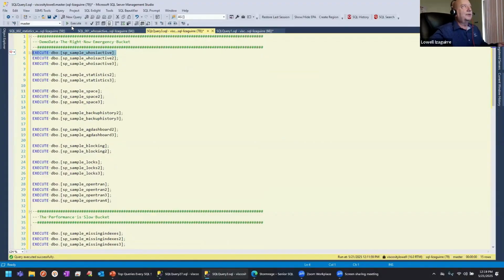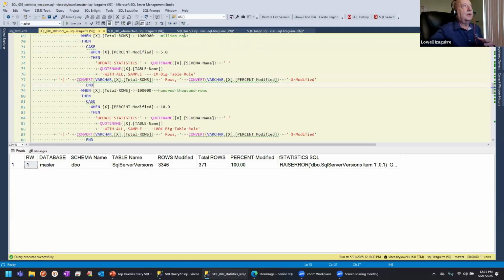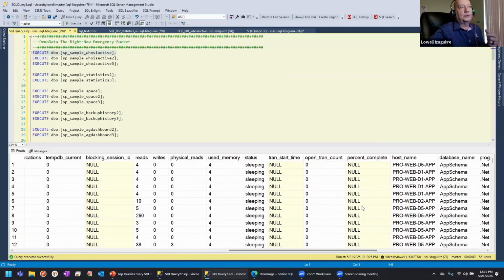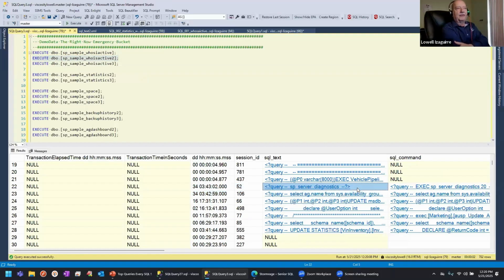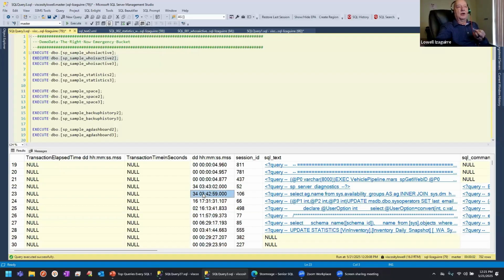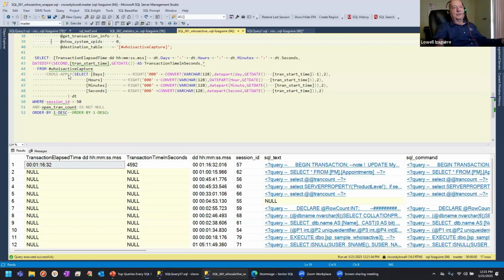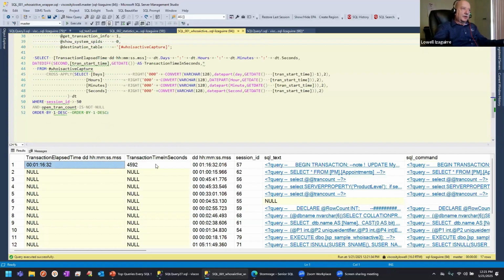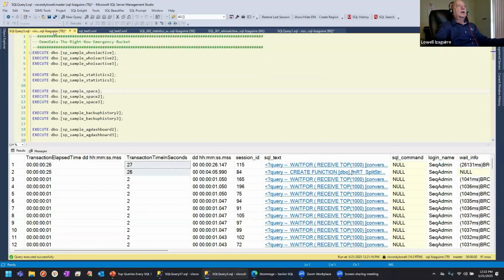Top 10 SQL Server DBA Queries | Excerpt from Viscosity and NYOUG 2025 Webinar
"How to Be a SQL Server DBA: The Top 10 Queries You Should Run for EVERY Problem or Outage," presented for Viscosity and NYOUG on May 21, 2025, by Lowell Izaguirre, Senior Principal Consultant at Viscosity. In this advanced session, Lowell breaks down the 10 most critical diagnostic queries every DBA should master to troubleshoot outages, analyze blocking chains, resolve performance degradation, and keep SQL Server environments running efficiently and reliably.

Watch the full, hour-long webinar on demand — free with an OraPub membership!

Already a member? Login to watch this webinar